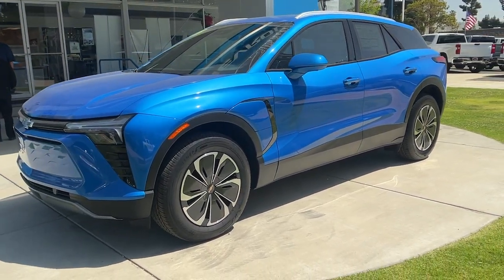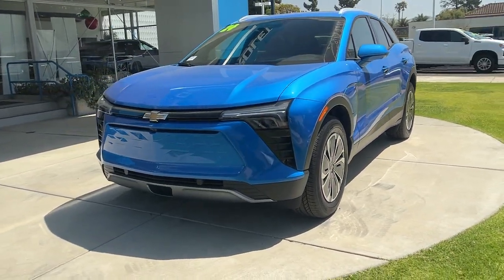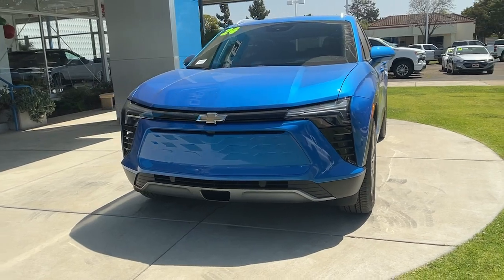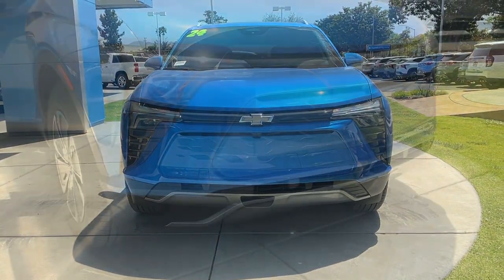2024 Chevrolet Blazer_EV LT CA Santa Maria, San Luis Obispo, Arroyo Grande, Maricopa, Buellton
New 2024 Chevrolet Blazer_EV LT available at Home Motors Chevrolet located in 1313 E Main St, Santa Maria, CA, 93454. Servicing the Santa Maria, San Luis Obispo, Arroyo Grande, Maricopa, Buellton area.

Take a moment to check out the  2024  CHEVROLET Blazer EV. Check out this boldly stylish Chevrolet Blazer LT all-wheel-drive EV. Equipped with a regenerative braking system, its Ultium battery technology offers flexible charging speeds, including DC fast-charging, and an impressive range.  You'll love its supple ride, spacious cabin, and advanced safety and infotainment features, including its large display and Google Built-In interface. The following are some of this vehicles highlighted options: Heated Steering Wheel
, Wireless Charging Station, Panoramic Roof, Keyless Entry, Navigation System, Power Passenger Seat, Satellite Radio, Adaptive Cruise Control, Alarm, Power Driver Seat. Feel ready to explore your world in eco-friendly, EV style in this all-wheel-drive Blazer LT.Treat yourself to a test drive today. Our staff will toss you the keys and give you an outstanding customer experience.